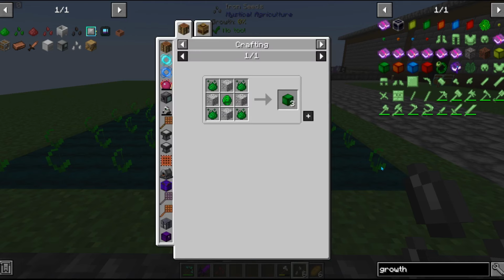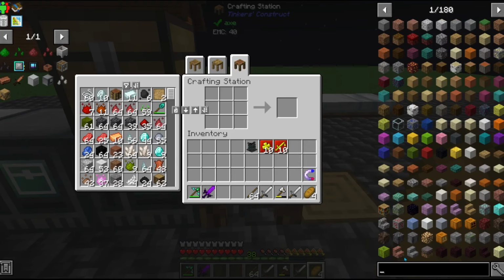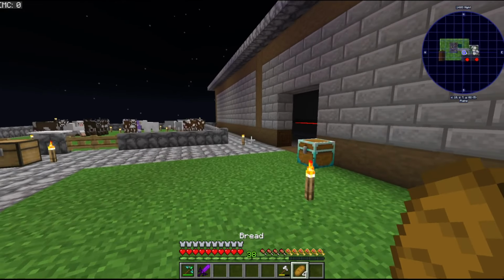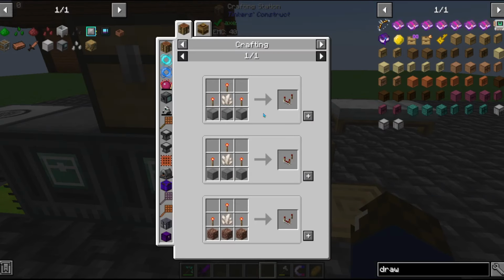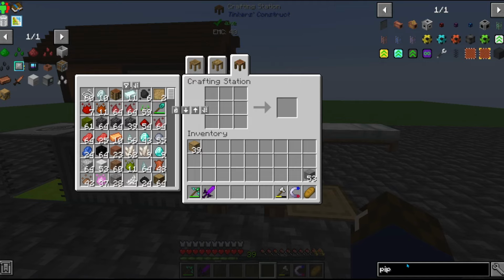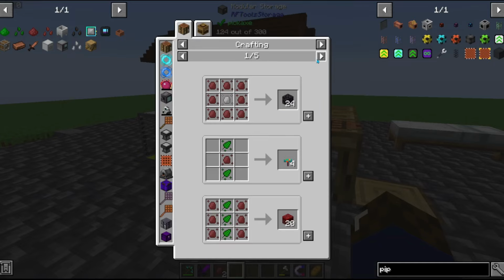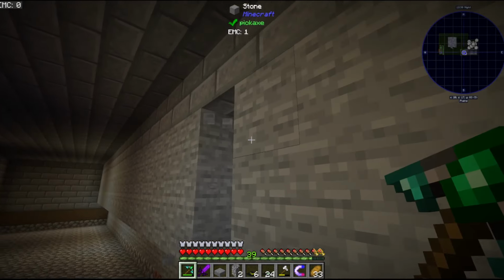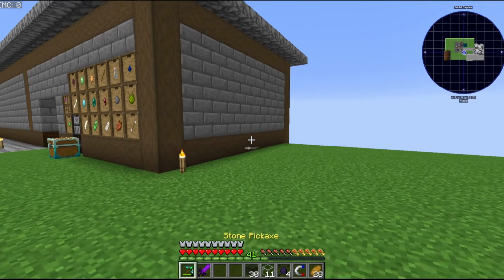Mystical Block! EP#5 Mob farm and the start of create.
Join me as we play thorough Mystical Block!